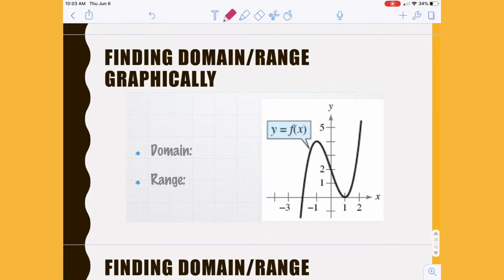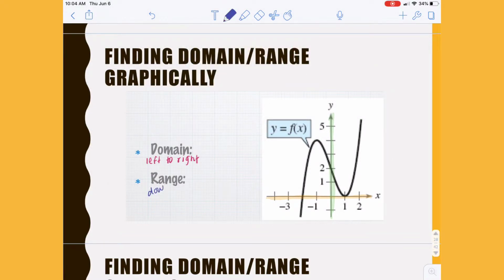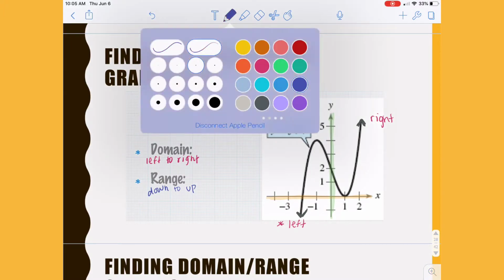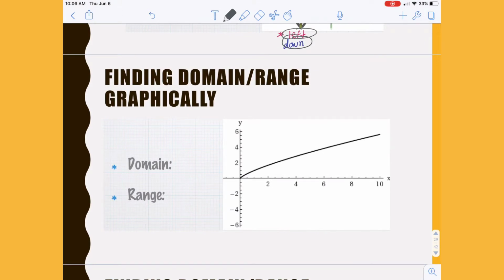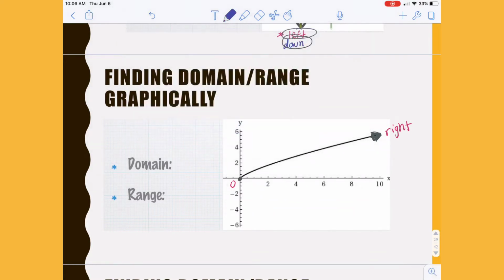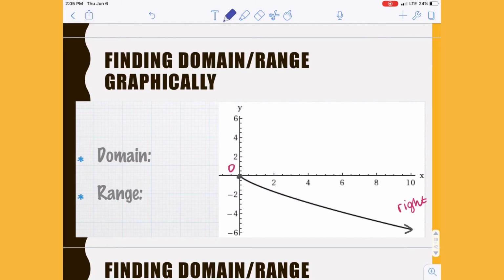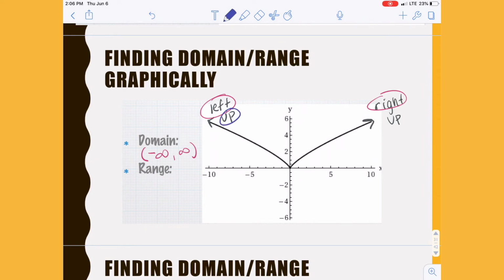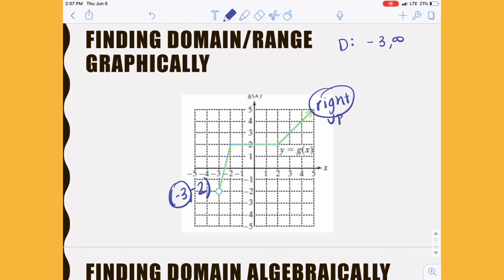Finding the Domain and Range Graphically